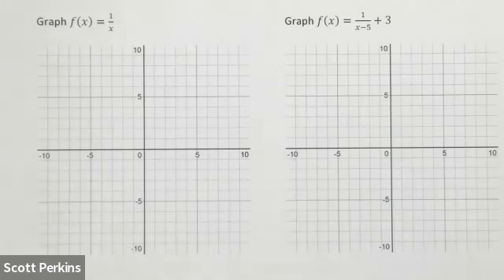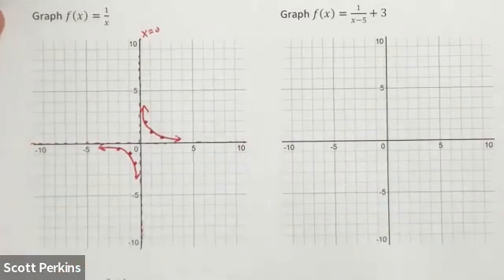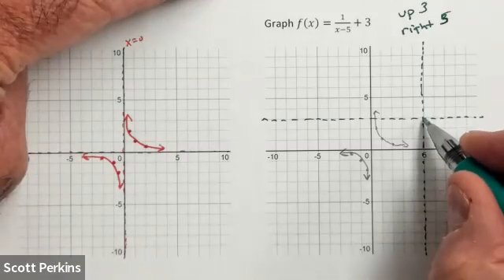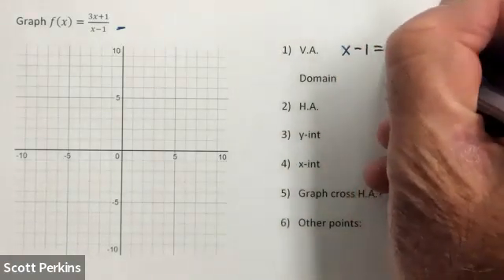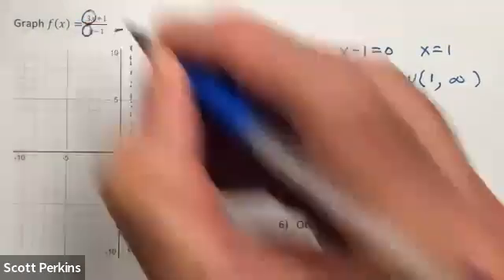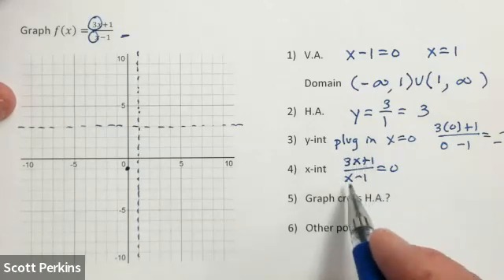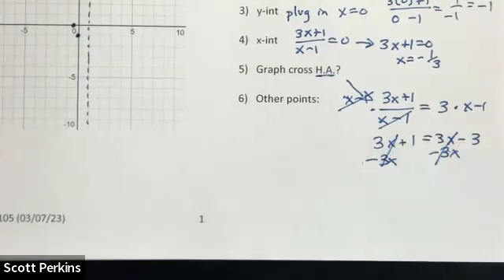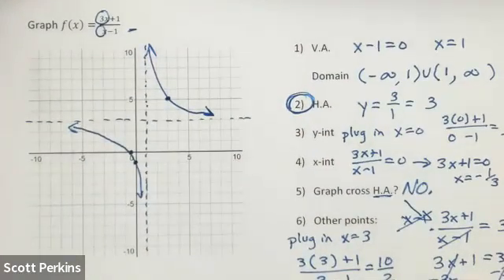Rational Function Review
A quick review of graphing the reciprocal function, a transformation of the reciprocal function, and a rational function not in the form of the reciprocal function.